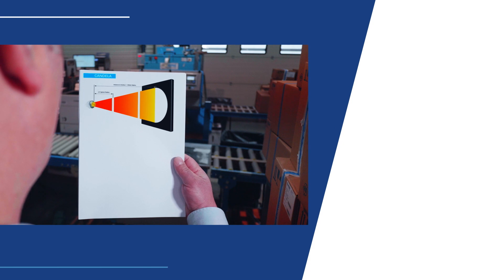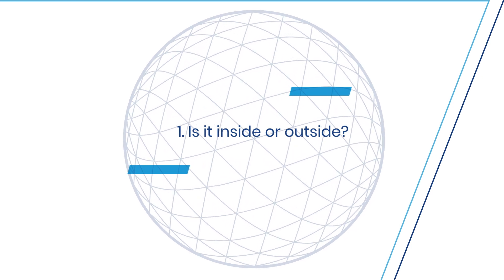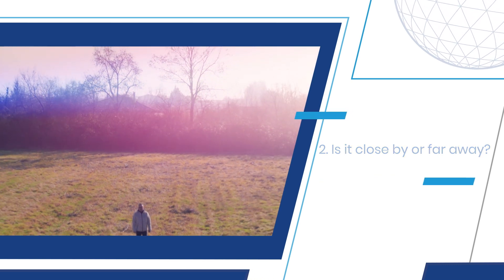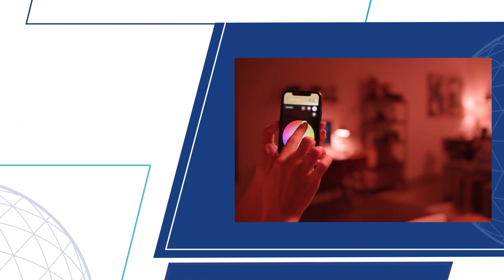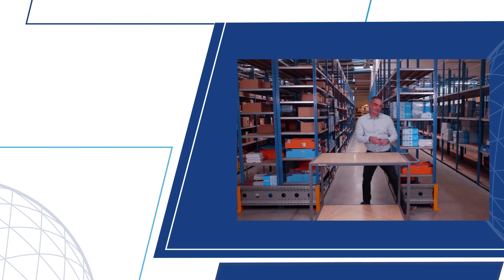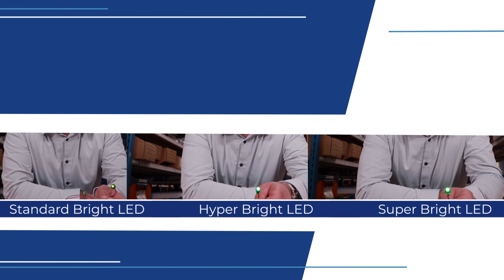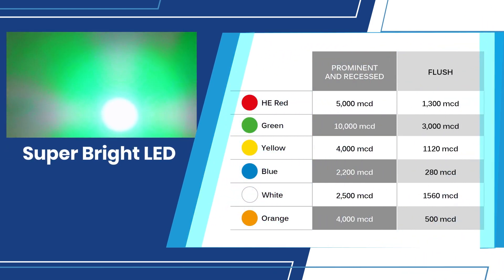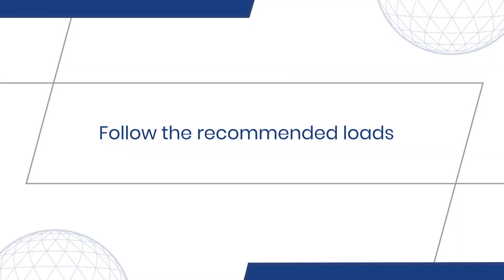4 Tips On How To Pick The Right Illumination Intensity For Your Indicator | APEM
It is important to pick the right level of illumination intensity for your indicator so the operator can read the status of the function, battery level or other indication correctly.
See the video to find out our 4 tips on what to consider when making the pick.